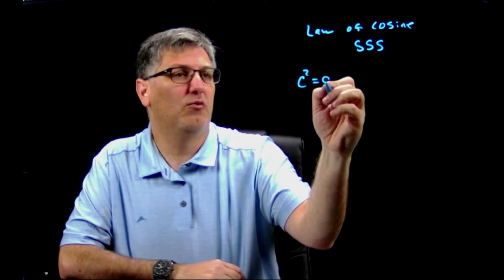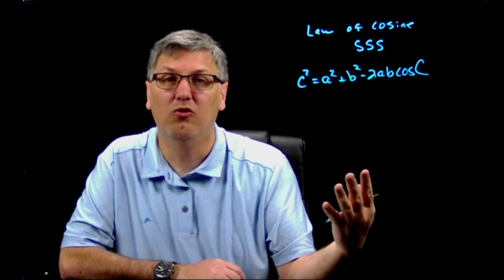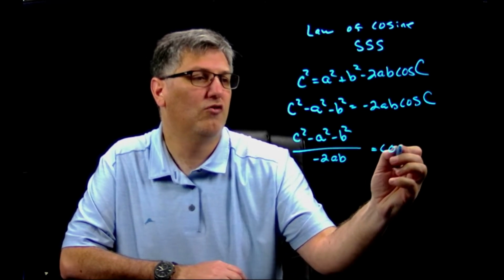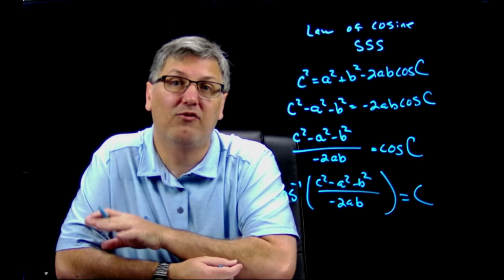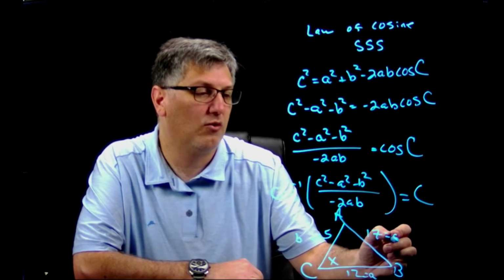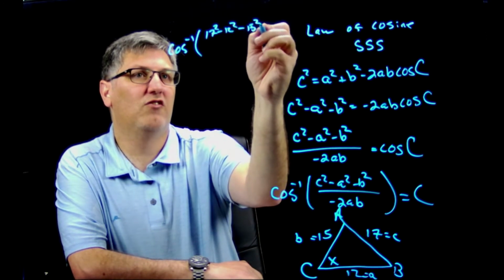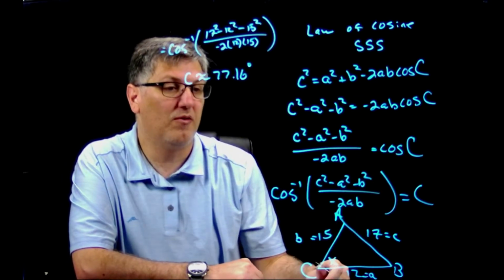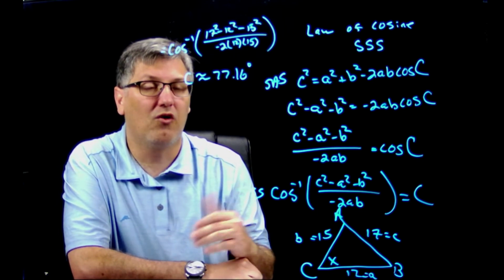Law of Cosine SSS